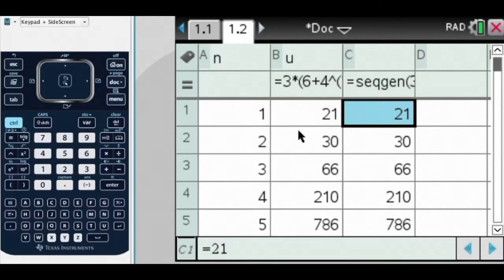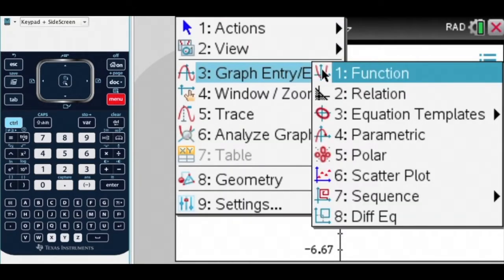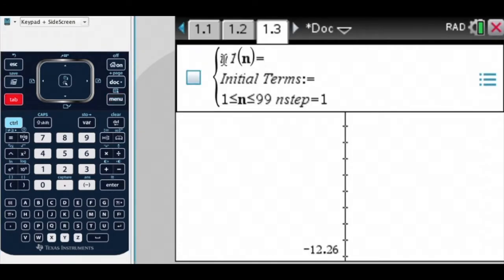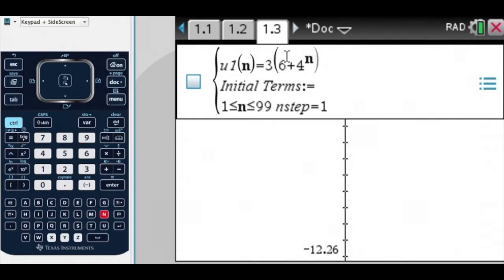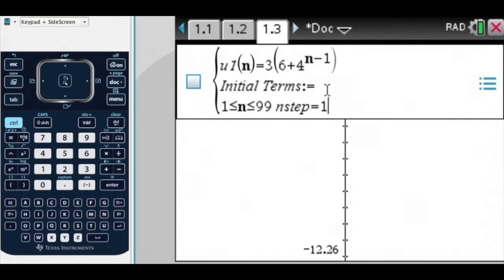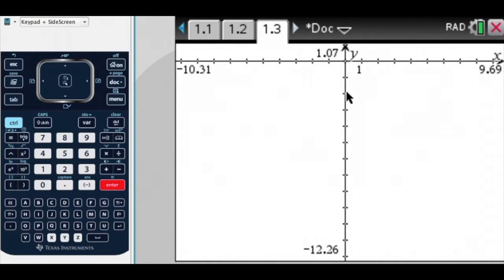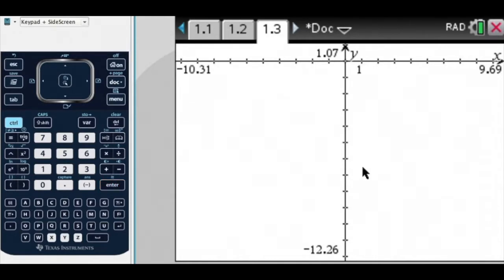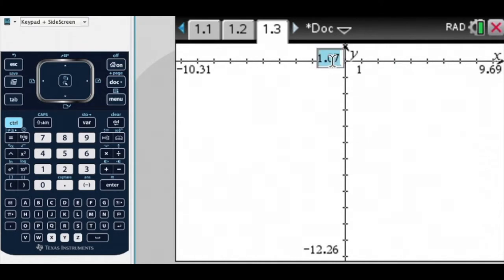TI-Nspire CX: Graphing Sequences